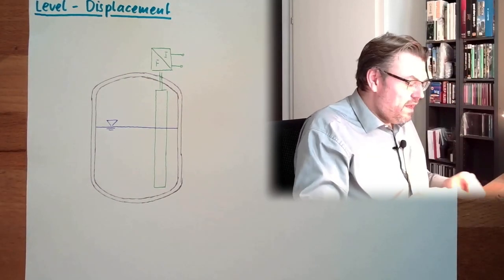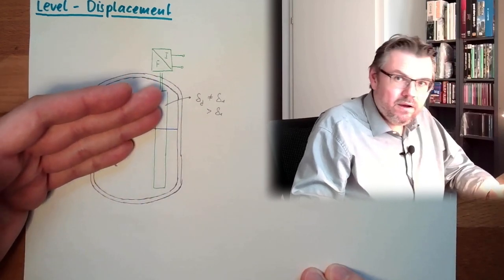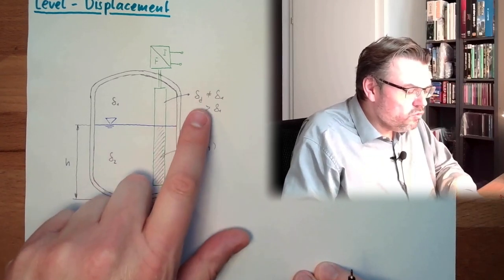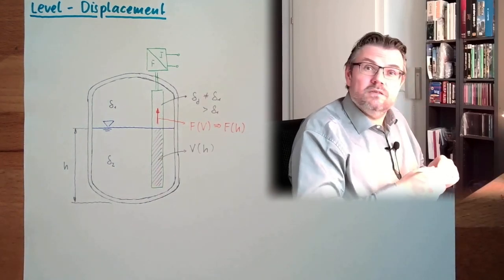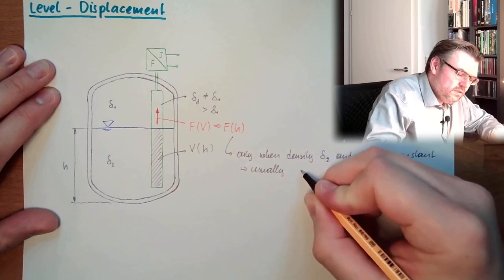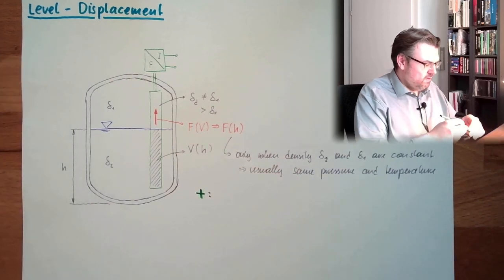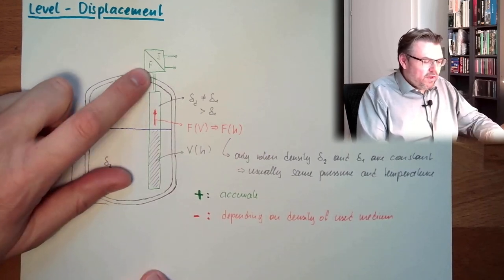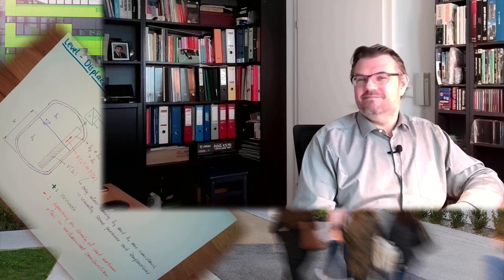MT 69: Level Measurement: Displacement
Another approach to measure the level in a tank: The displacement methode.